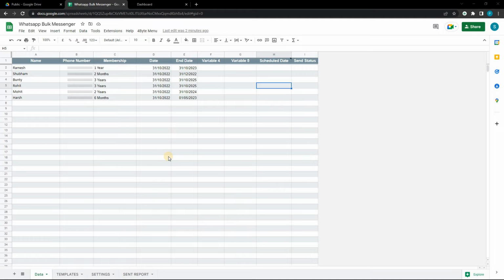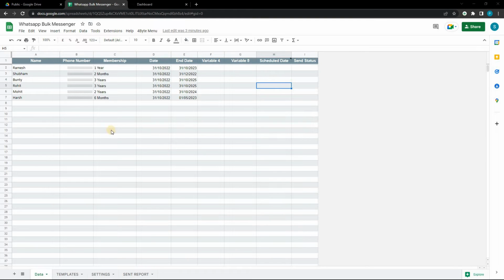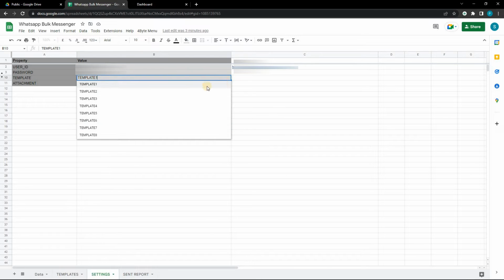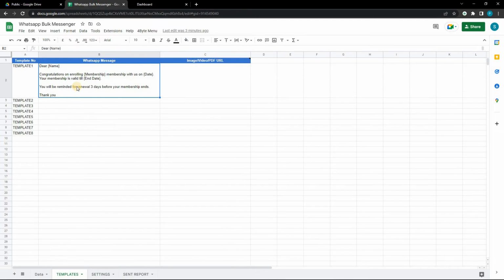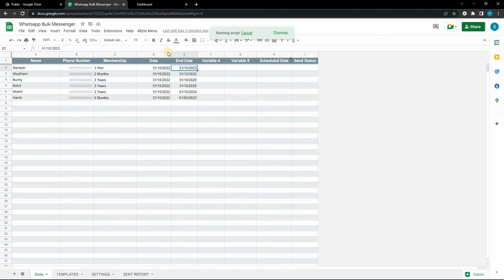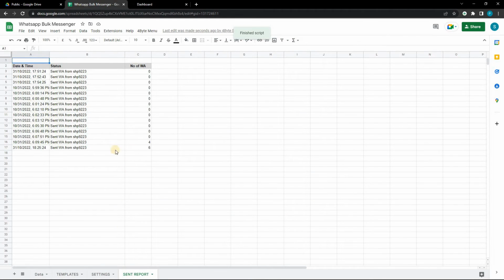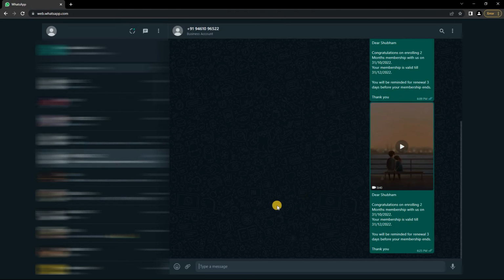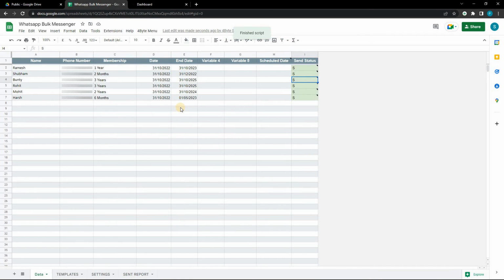Send WhatsApp messages in ONE Click using GOOGLE SHEETS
Use WhatsApp Bulk Messenger for WhatsApp Marketing or send Festival Wishes. Easy to use and no need to keep your system on. Schedule for later and it will do the rest on its own.